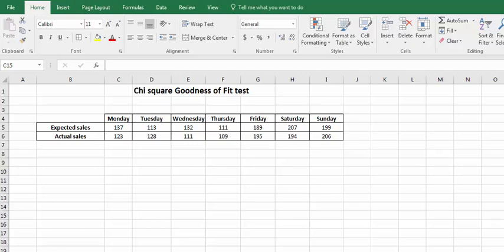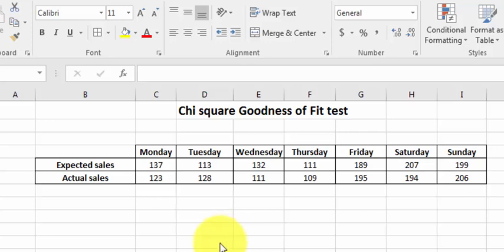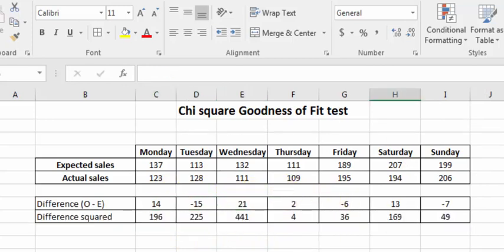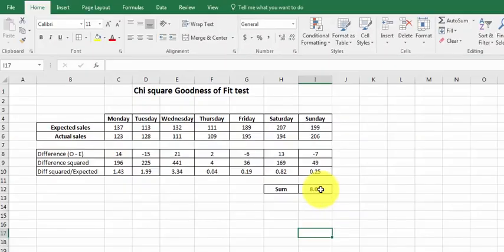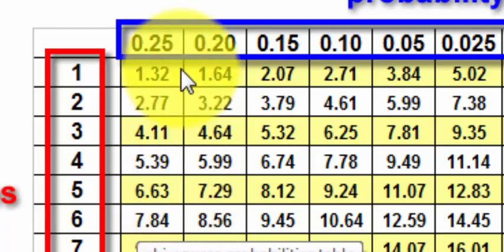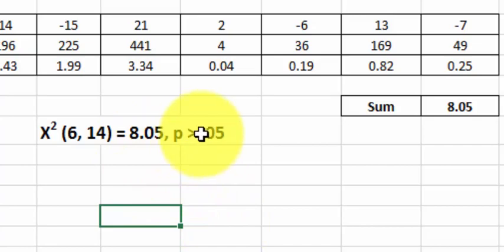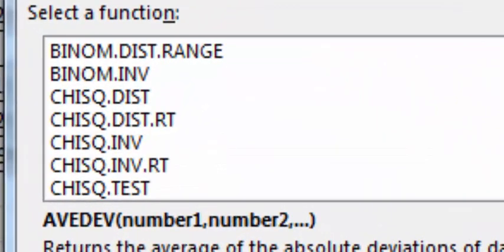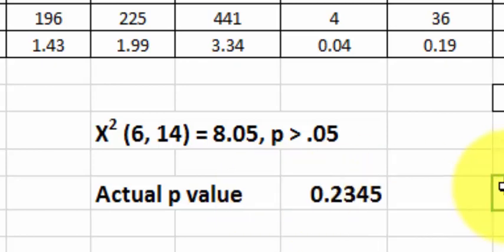Chi square Goodness of Fit test with Excel